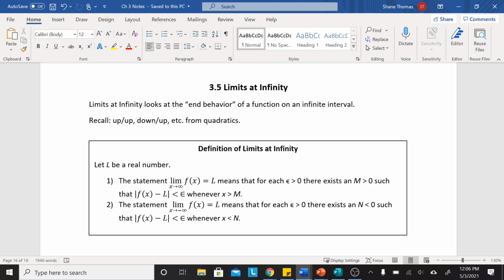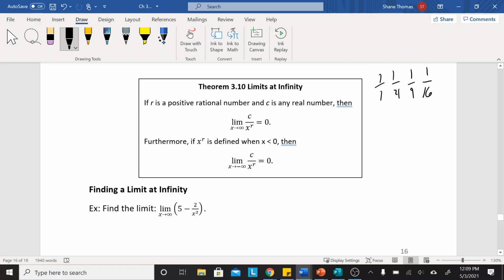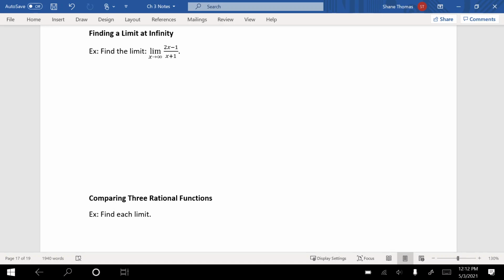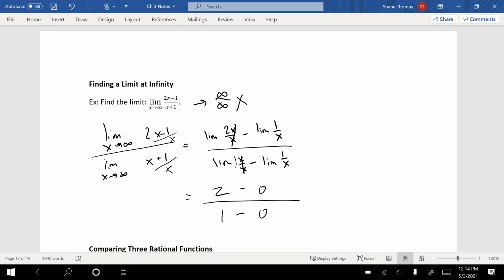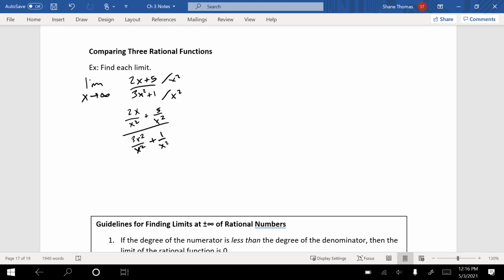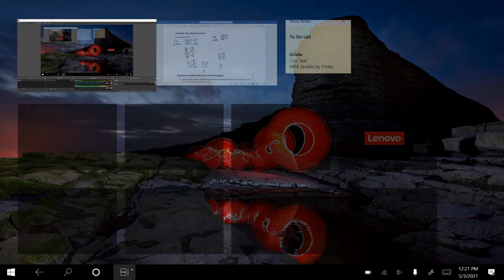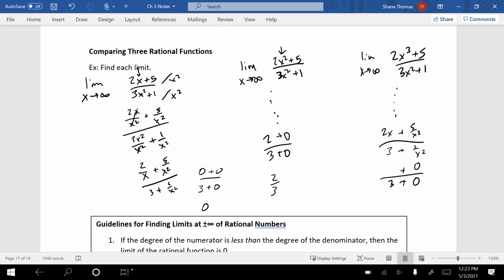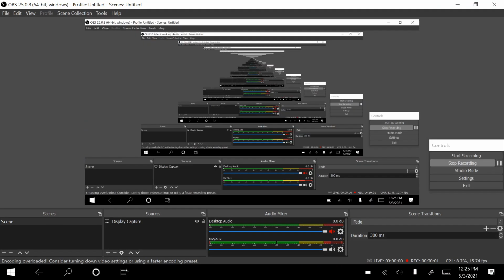Limits at Infinity Part 2